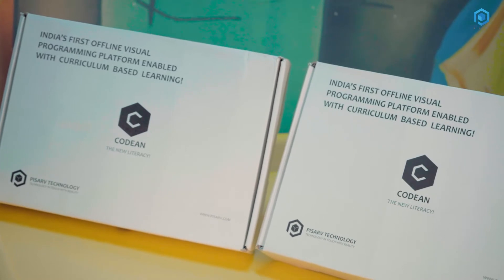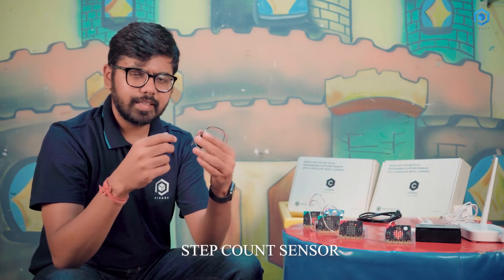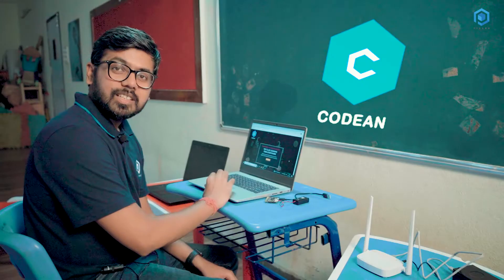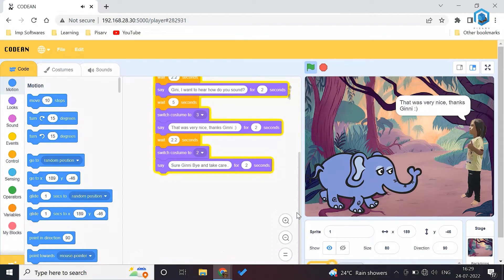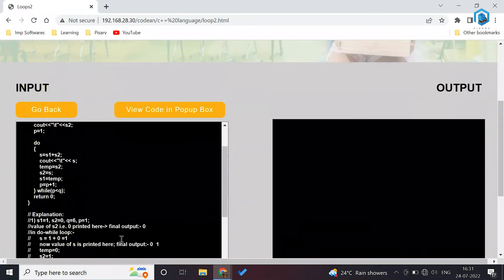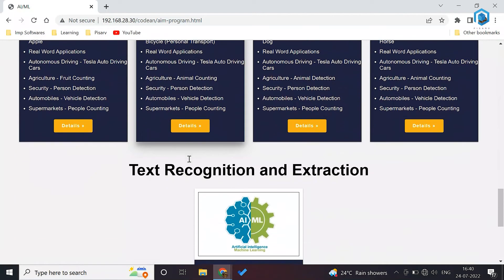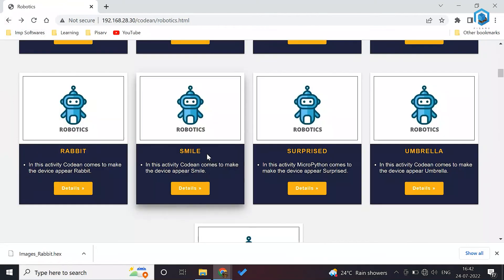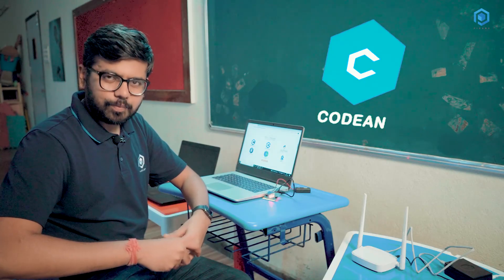Codean - India's first coding + robotics appliance for schools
Codean is an offline coding + robotics appliance developed for schools to teach students from class 1st to 12th.
Codean comes with a unique classroom and computer lab mode.
It comes with languages like
1. Visual Programming
2. C
3. C++
4. Python
5. AI & ML
6. Robotics (Hardware Programming)